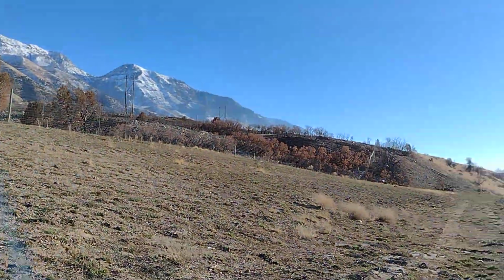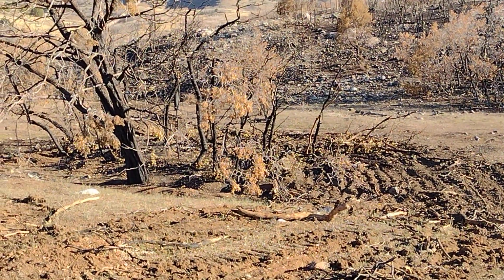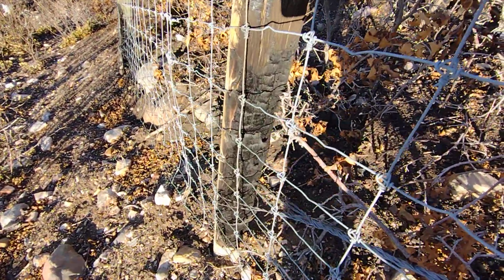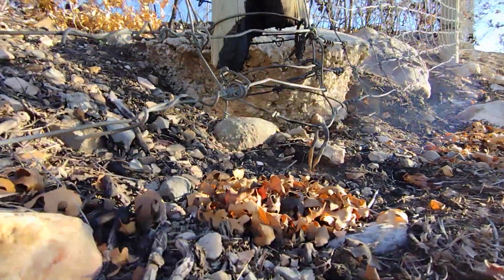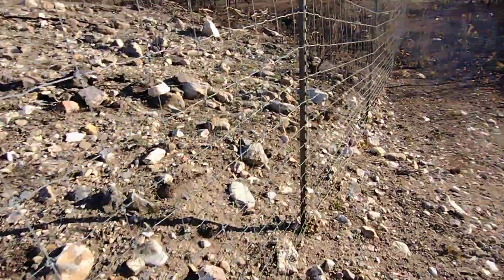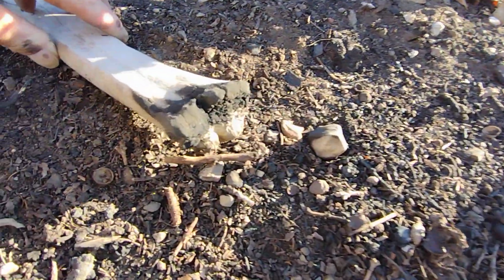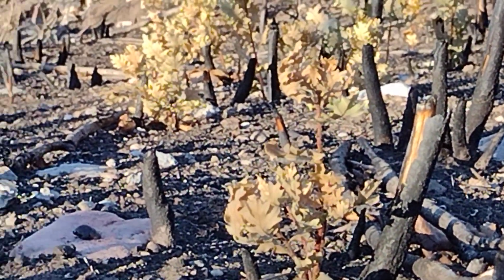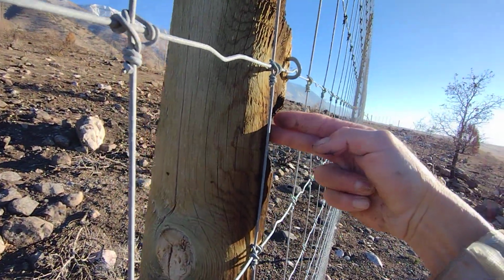unreleased plasma fire throwback of 2022 when EBT was shillin like a villain 4 big fence post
PROOF that underground lightning/plasma is causing FLAMELESS forest fires!